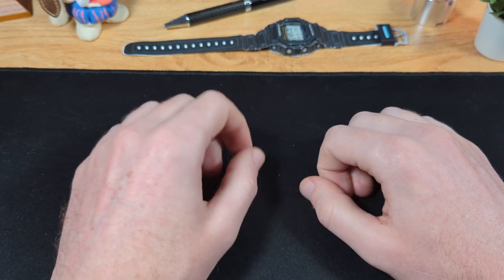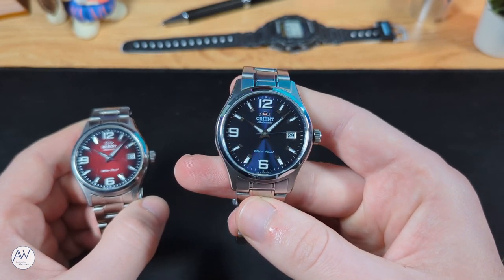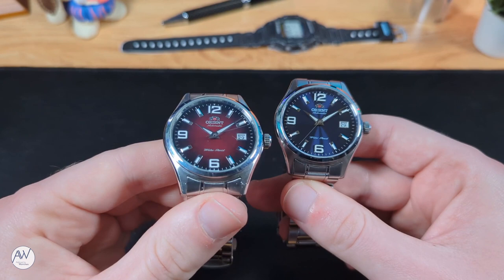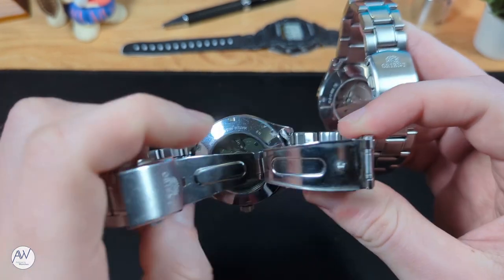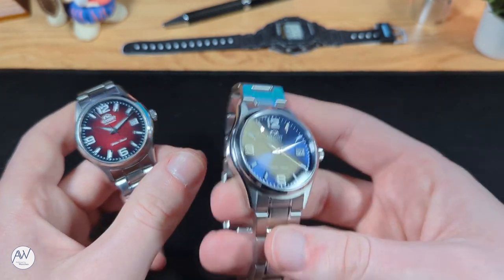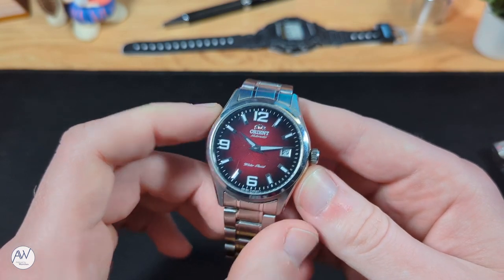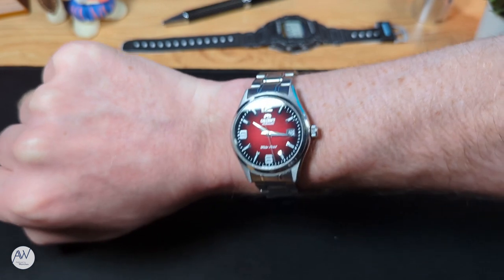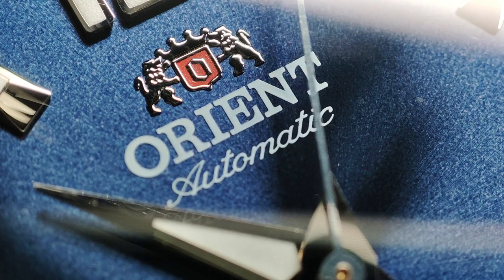One Chicane, Two Chicane, Red Chicane, Blue Chicane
Welcome to Addicted to Watches. Today we’re looking at not just 1 but 2 watches. And they’re not even new watches to the channel. We’ll technically they are but they’re just different colours of a watch we have already looked at. When I was still living in Japan I came across a black dialed Orient Chicane and jumped on it. That wasn’t my first Chicane though, and it wasn’t my last either.